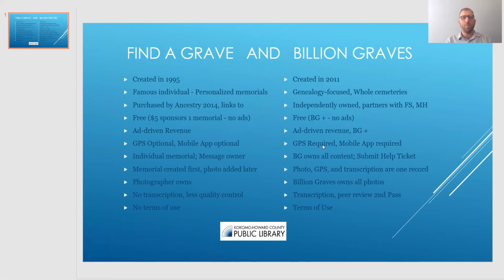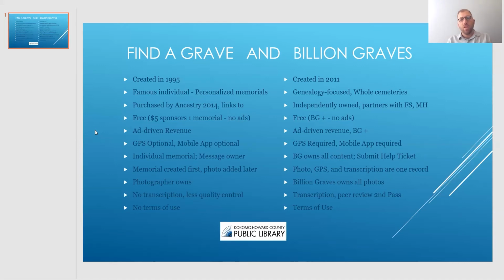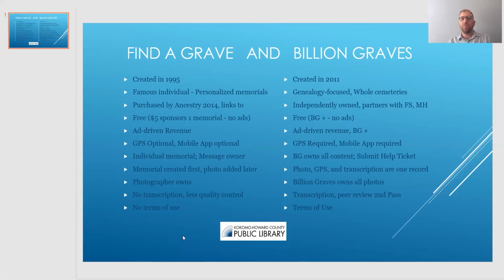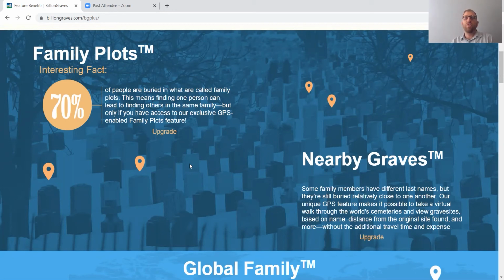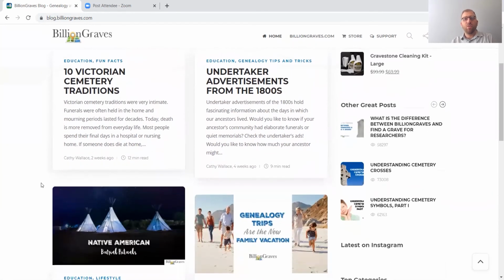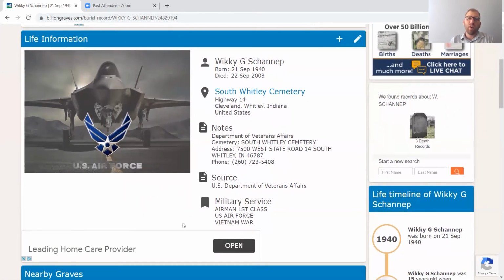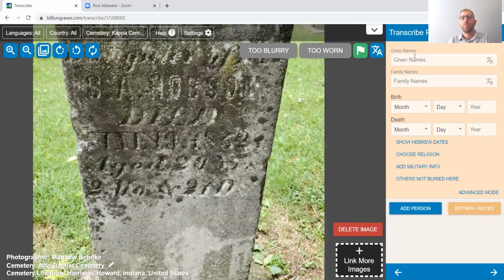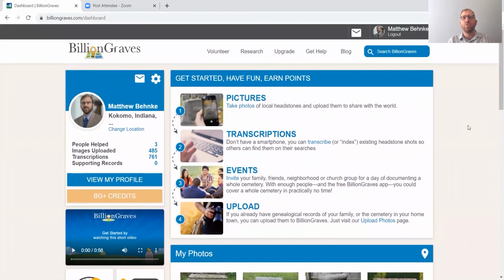Genealogy Research with Billion Graves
KHCPL Adult Reference Librarian, Matthew Behnke will give an overview of the website and mobile app, Billion Graves. The talk will explore strategies for doing research, as well as how to upload photos, create cemeteries, transcribe records, and more with Billion Graves.